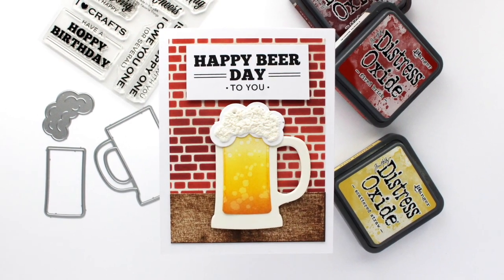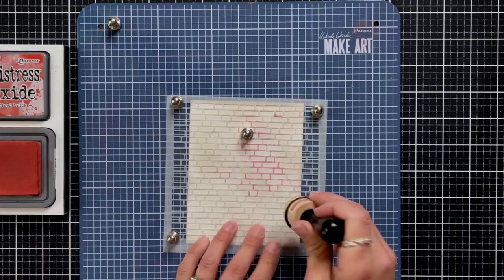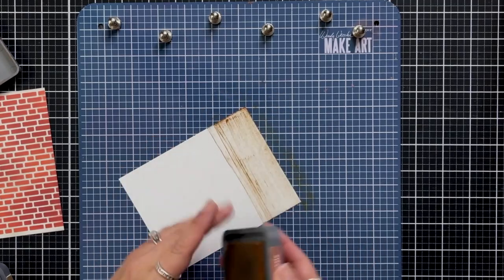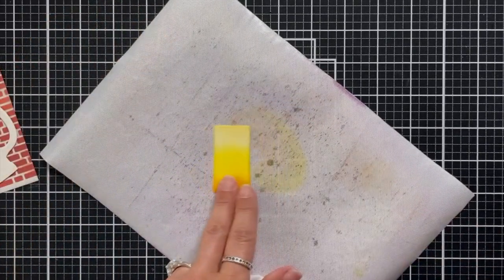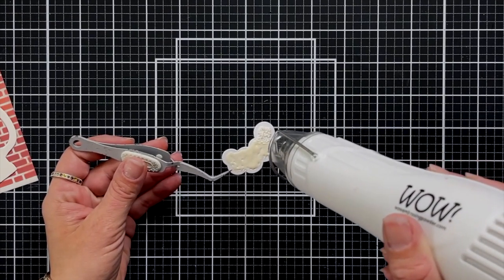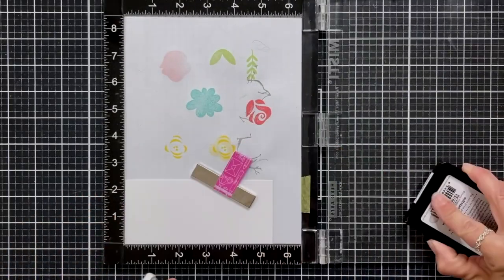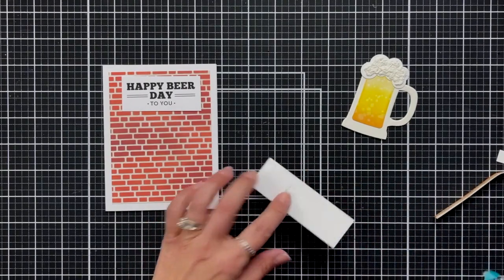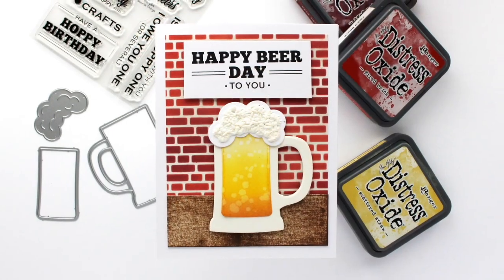Happy Beer Day to You | Creating a Realistic Scene